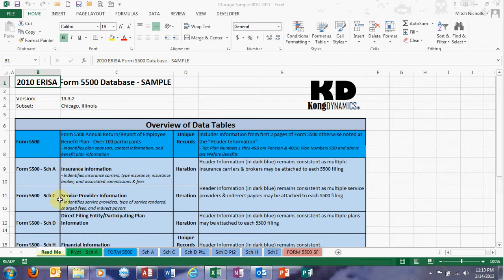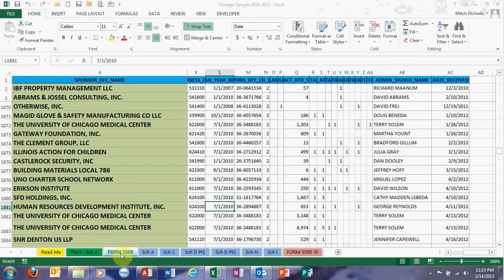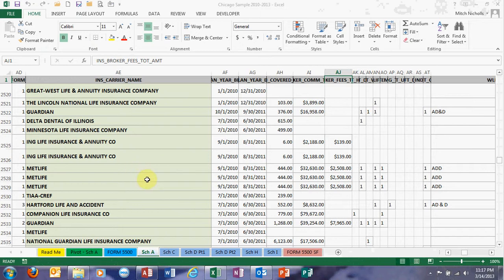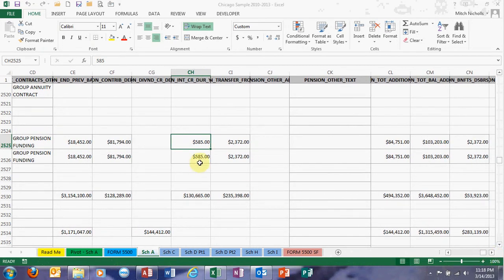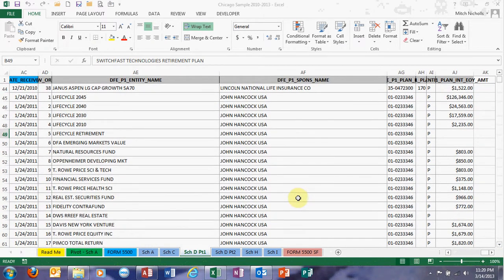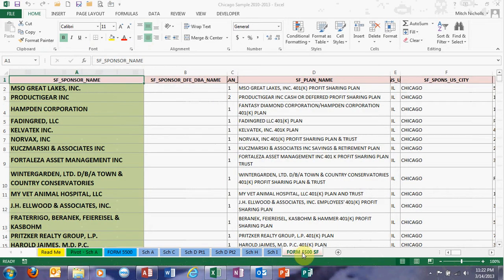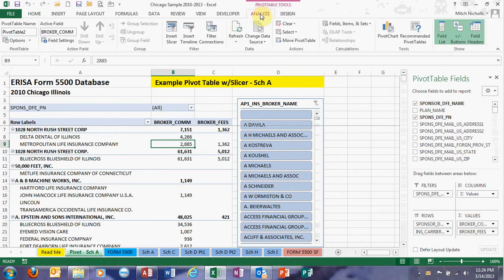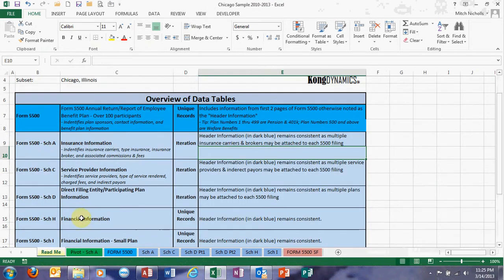Chicago Sample Database in Excel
Overview of the ERISA Form 5500 Database formatted in Microsoft Excel.  Full access to ERISA Form 5500 & Form SF filings for 2010, 2011, & 2012. This is the most comprehensive database on the market allowing complete access to insurance industry participants such as employers, brokers, and insurance carriers. Easily export data into your favorite CRM tool.  Whether you are searching for qualified prospects or analyzing market share data, you will be amazed by the how quickly you can produce results!